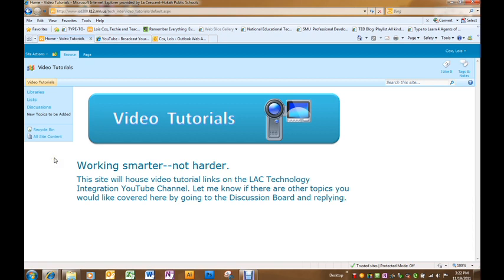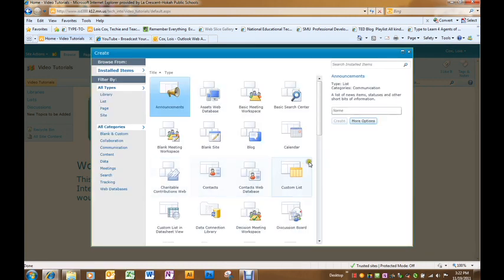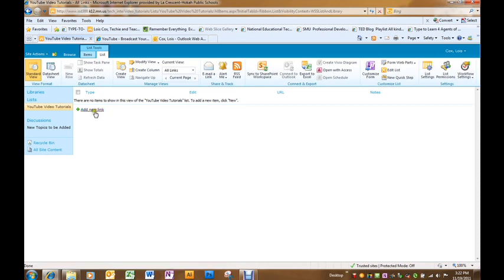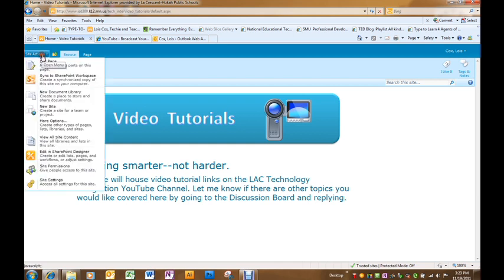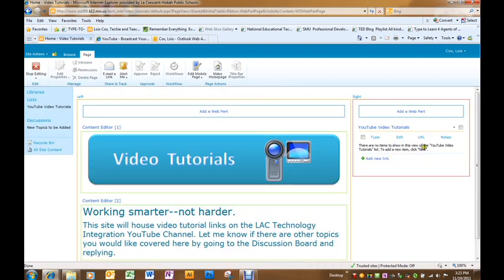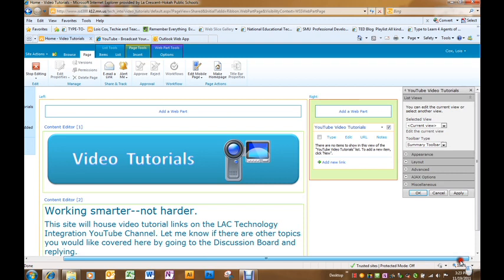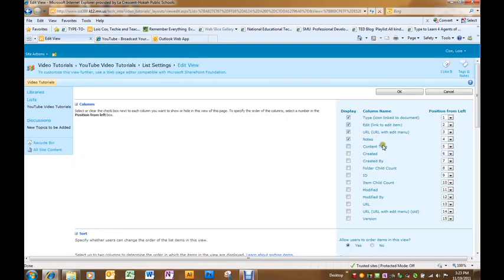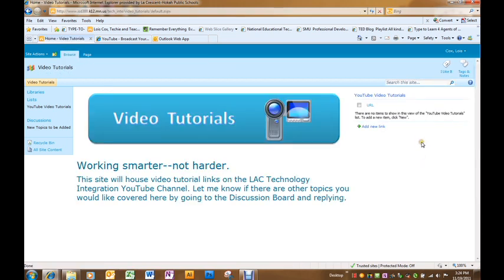Adding a Links List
Creating a holder for links.